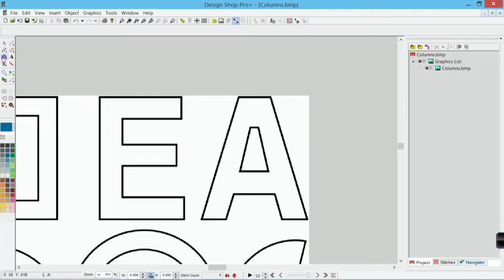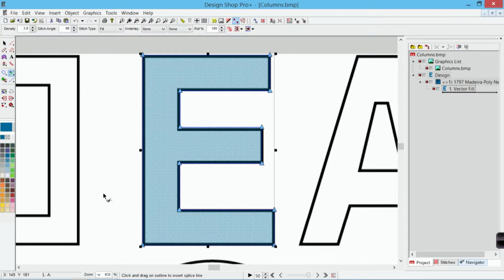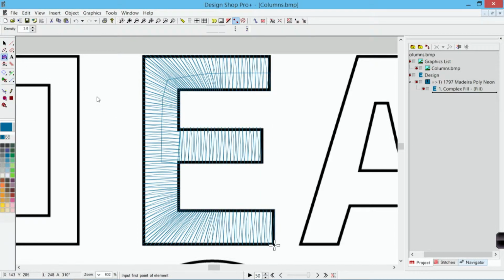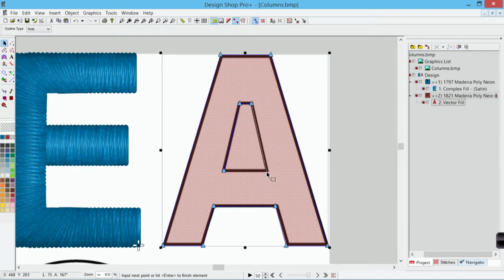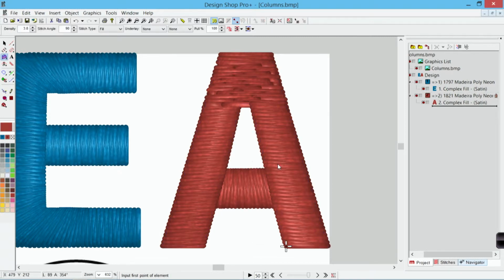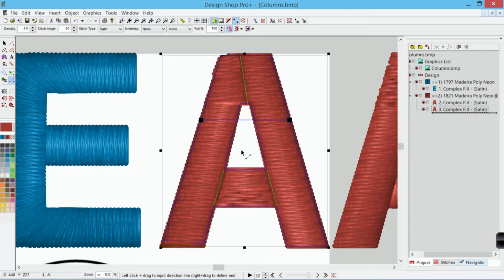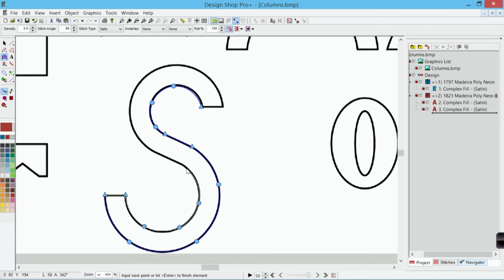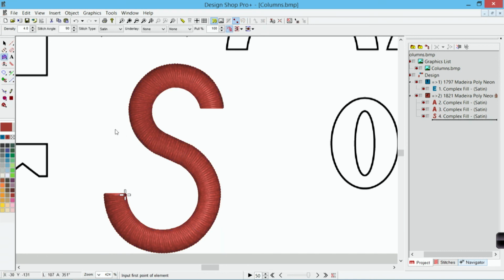Complex Fills Unifills